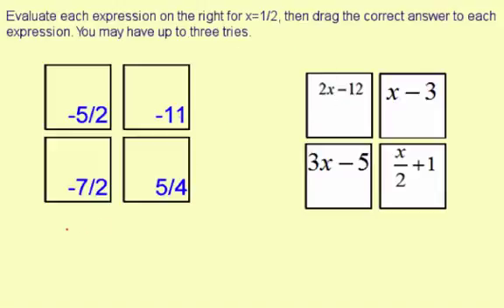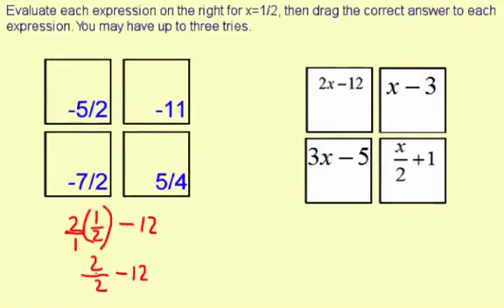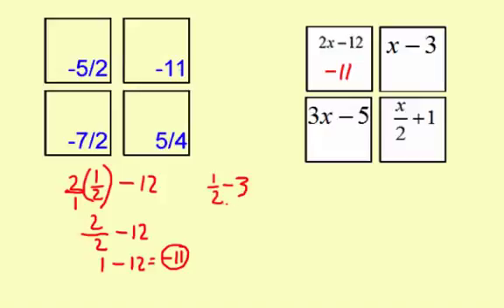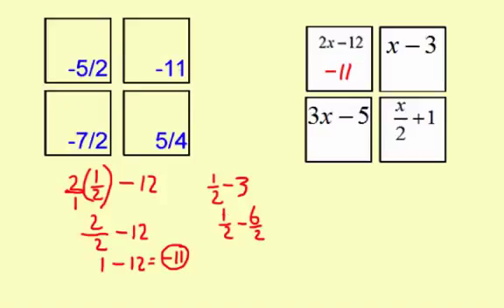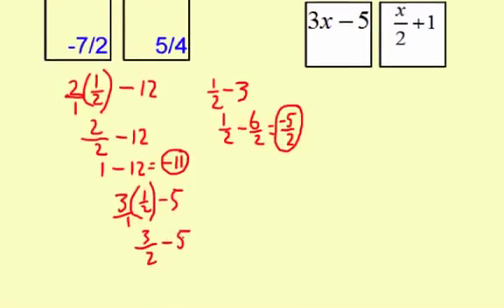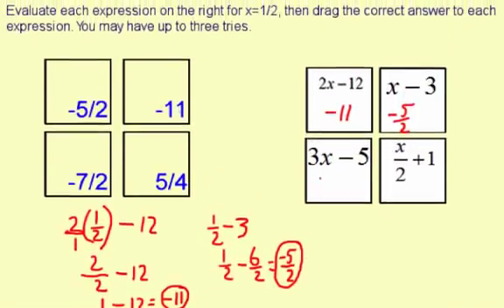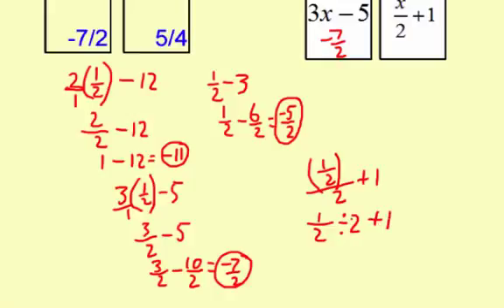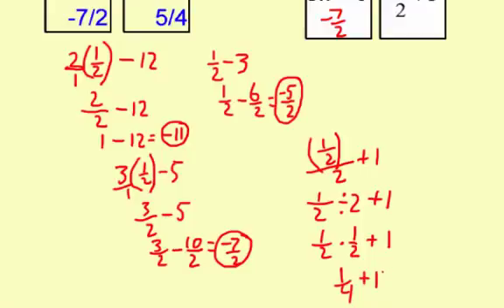variables3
Evaluating linear expressions